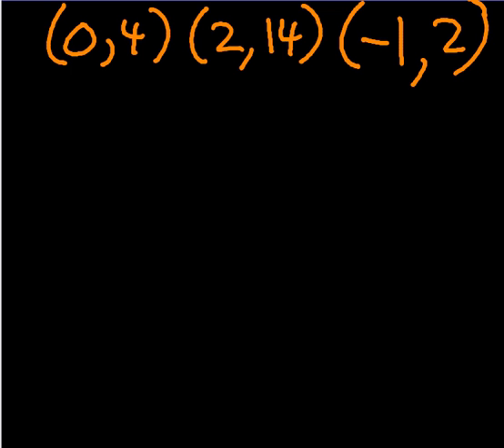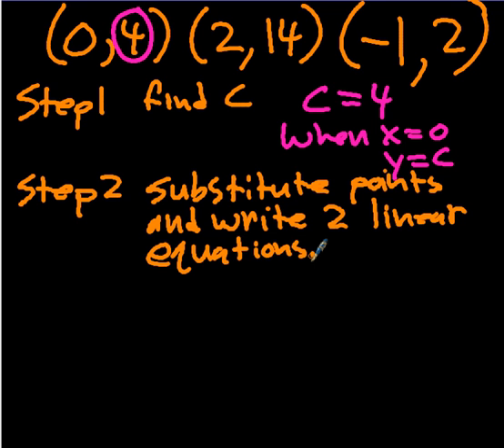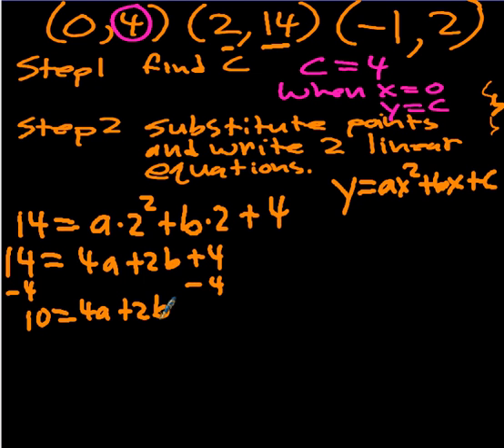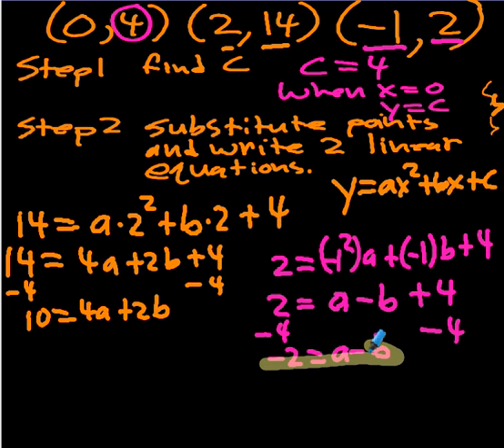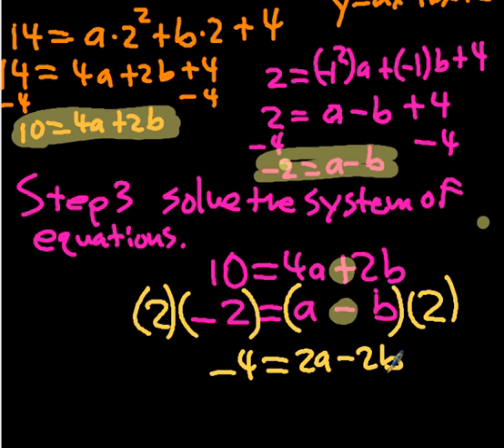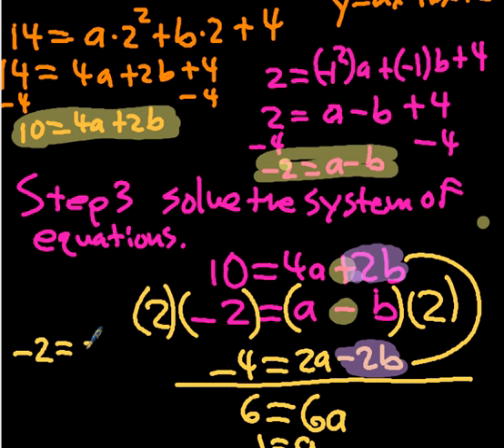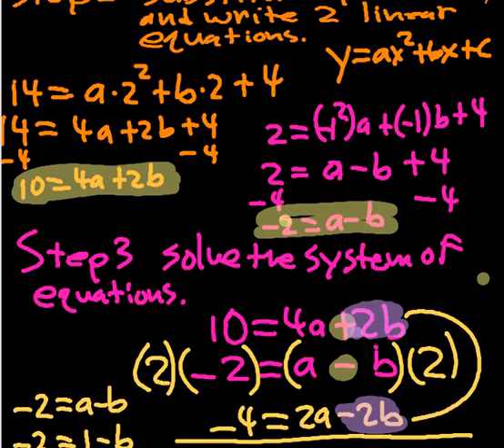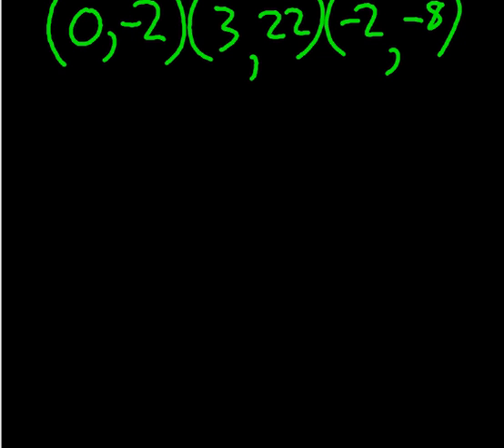writing quadratic equations from 3 points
writing a quadratic equation given 3 points including the y intercept